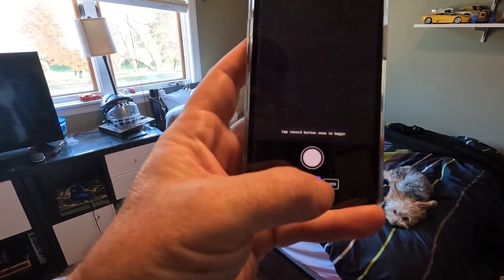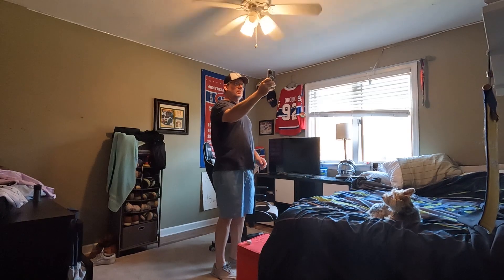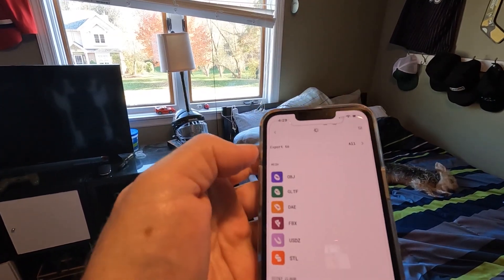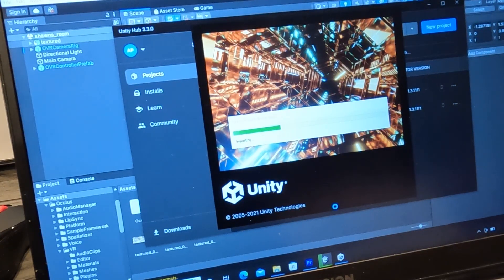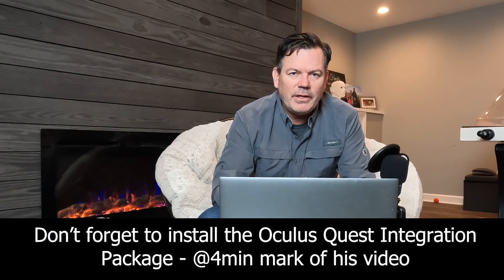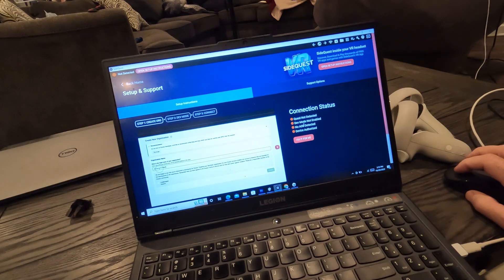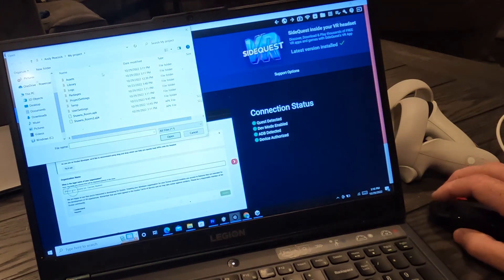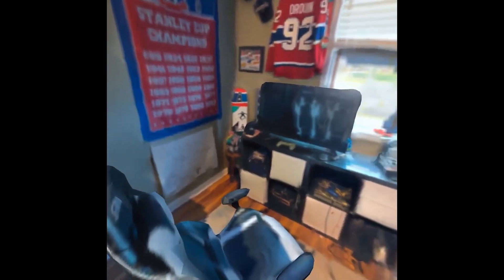Your iPhone's Lidar is a TIME MACHINE!!!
Who doesn't dream about being back in their childhood room?  Safe from all the trappings that come with being a responsible adult.  Well now you can, and it doesn't require a fancy, expensive 360-degree camera.  All you need is an iPhone 12/13 pro ( Some iPads have the LIDAR hardware as well) a PC and a Meta (Oculus) Quest 2 ( If you want the total immersion experience)

There are a couple of easy steps.  The hardest part was installing Unity.  Luckily AndyHD has a great tutorial on installing Unity and the Oculus Integration Assets from the Occulus Asset Store (*Very important) Please watch his video on the Unity installation

Scan your room with your phone and the Polycam app
Send the OBJ file to youe email and save it on the PC
Open Unity and drag in the (3) files that make up the OBJ file
Drag over an Oculus Camera from the Oculus Assets
Drag over the left and right touch controller prefabs ( To be honest I don’t think I did this correctly, but for what I was trying to do it worked)
Save and export ( build) the project to a folder on the PC ( First time takes a while)
Open Sidequest and connect the Oculus Quest to the computer with a USB C cable. Transfer the file to the Quest.
Put on the Quest headset and open your project.
Look/walk around your scanned scene.

Other tech I like:
(I get a small percentage of all referred purchases )
Insta 360 One X2
Vuzix Blade Upgraded
Gopro Camera
DJI Mavic Drone

Hope this helps, there is a lot more you can do with this, but this is a great start.